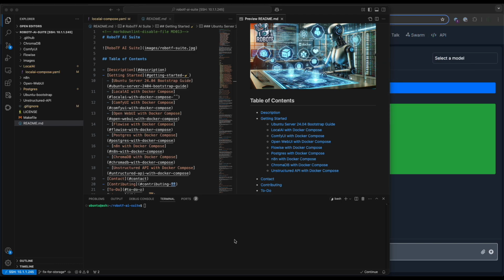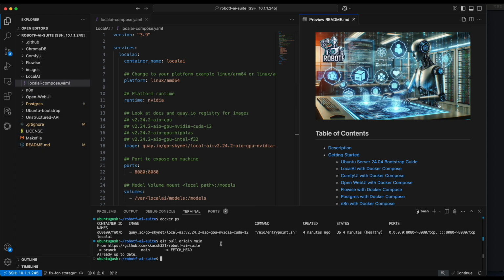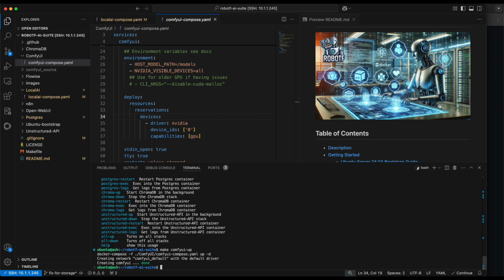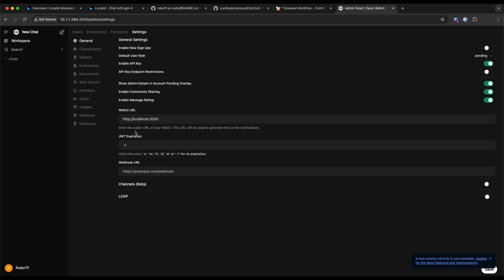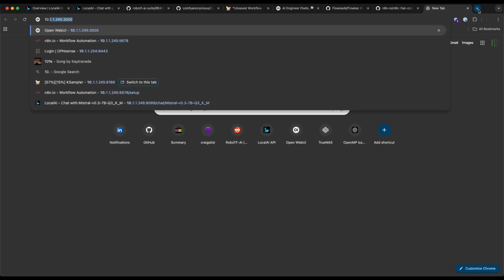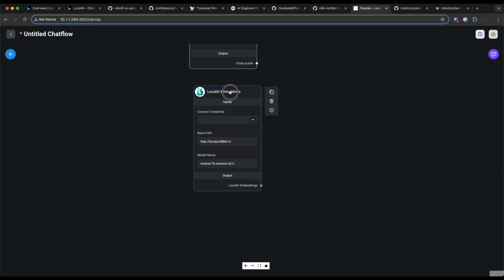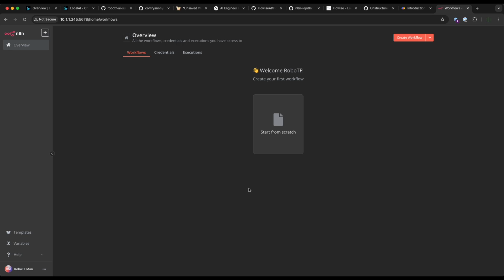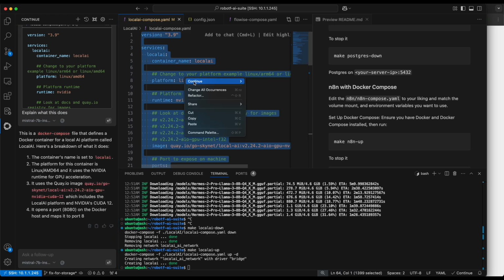Building Ubuntu Server for AI LLMs from scratch Part 3: ComfyUI, Open WebUI, Flowise, n8n, and more!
Even with a cold and terrible voice - this week we are working on Part 3 of the series and getting a huge amount of Local AI based tools to use and play with on top of our LocalAI server. We get ComfyUI, Open WebUI, Flowise, n8n, Postgres, Chroma, and Unstructured API all running locally in our lab! We also quickly cover integrating VS Code and our AI Lab using Continue.dev with our LocalAI stack. Everything done locally, go build your workflows, agents, and more!

Just a fun day on the workbench, grab your favorite relaxation method and join in.

Machine Components:
Open Air Case
30cm Gen 4 PCIe Extender
20cm Gen 4 PCIe Extender
2 TB NVME
EVGA SuperNova 1600 G+ Power Supply
240GB Crucial SSD
G.SKILL Ripjaws V Series DDR 64GB Kit
Core I9 9820x
Thermalright AK90 CPU Cooler
Noctua Thermal Paste
Supermicro CX299-PGF Logic Board